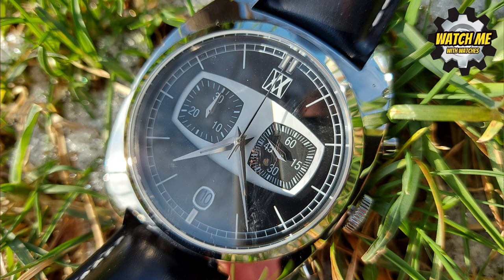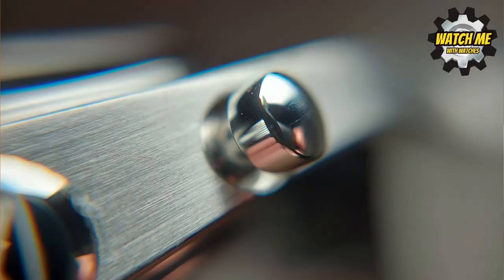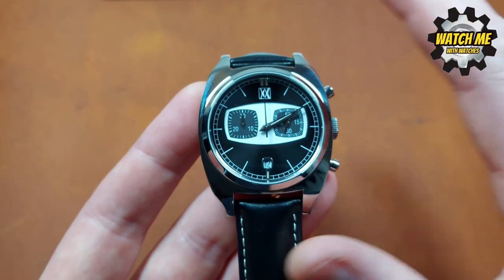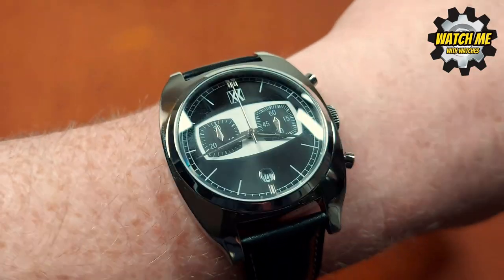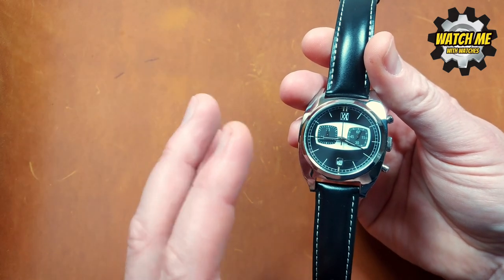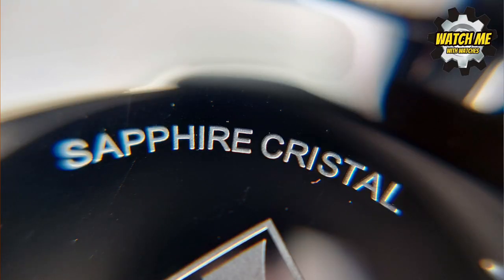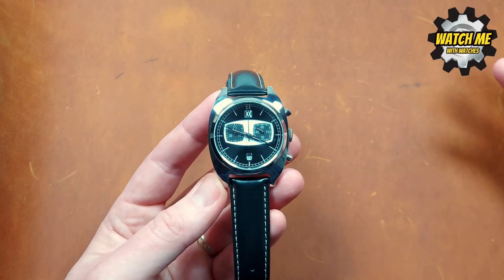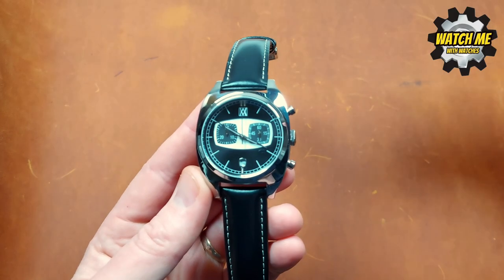British designed watch. Is this the best budget British microbrand?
Wishmoor Pioneer Chronograph review.
Wishmoor is a new brand from the UK. A watch lover decided to take the plunge and start a watch company! Upon leaving a totally unrelated career, Richard set about designing the watch and developing the brand. This watch reviewed today was kindly lent to me by Richard, as I wanted to support British business, British design and also share a gorgeous retro watch with you! Check this little beauty out, where you will see it up close and get all the details you need. I hope you enjoy.

I really appreciate you watching my content, and if you wish to support the channel, apart from subscribing, check out my eBay shop, as there I have a nice selection of straps, I hope you like! Thanks so much.

Small print: I have not been paid for this review. I have been sent this watch on loan, and given full creative control of how to present it to you. Thanks